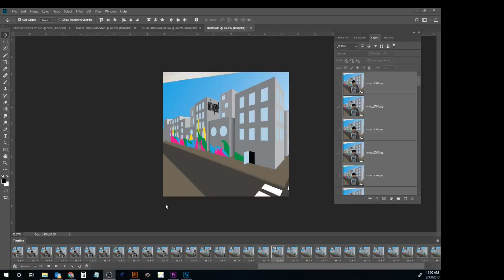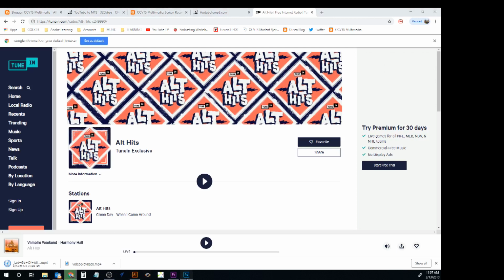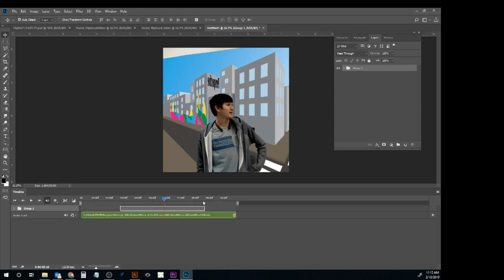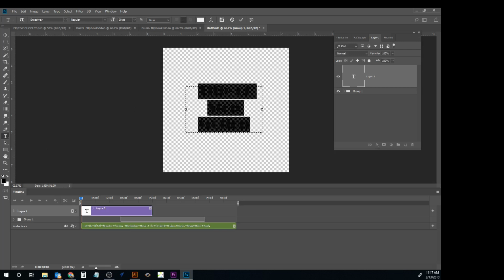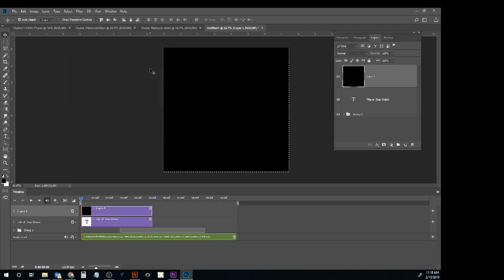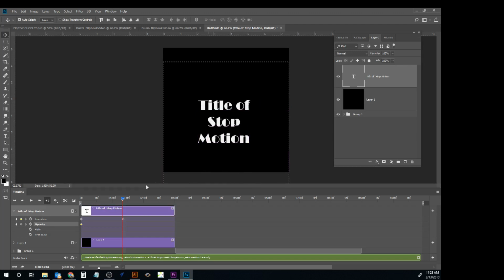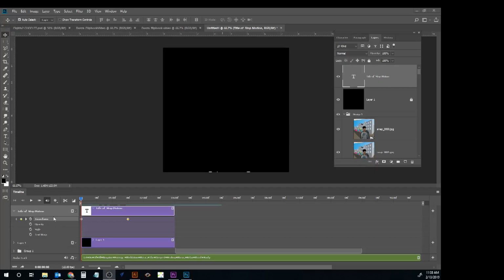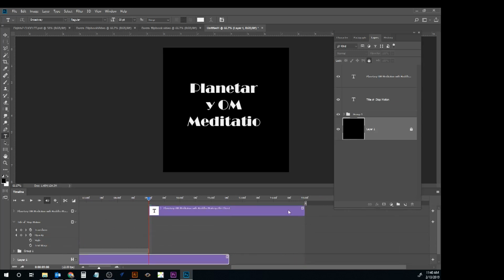Music and Titles in Photoshop